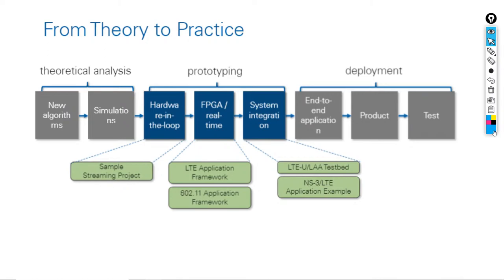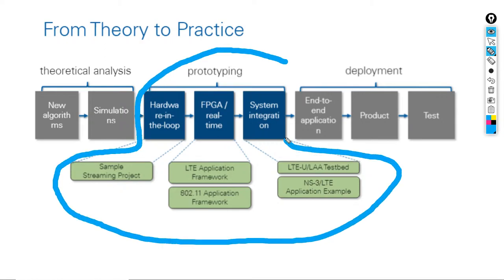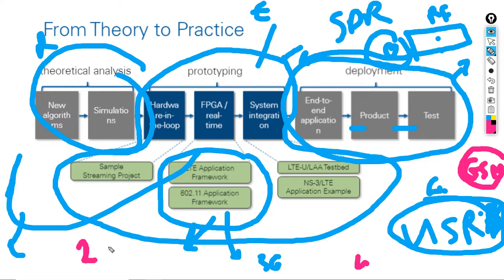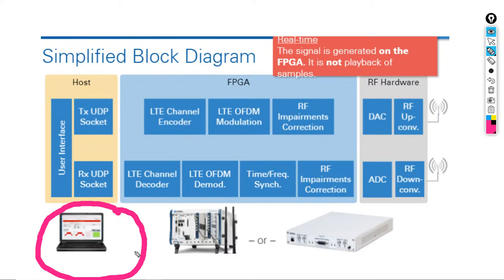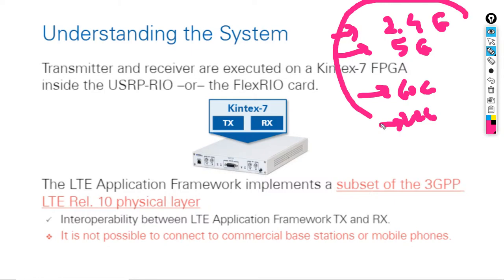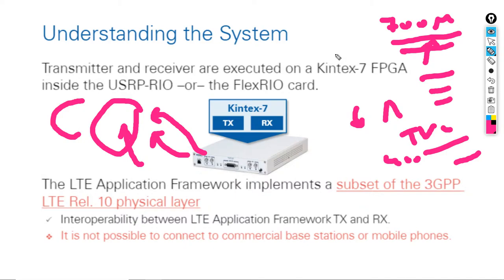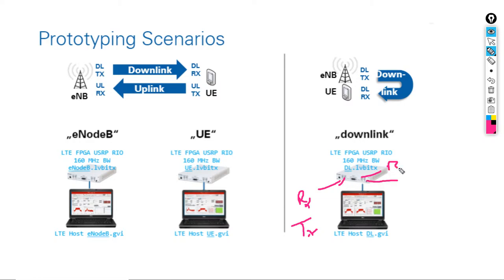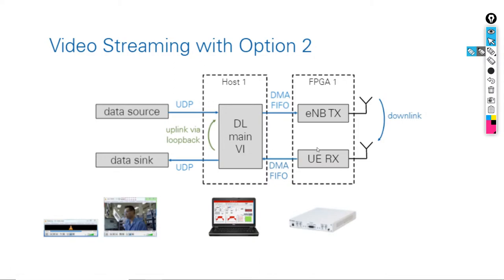Session 6: OFDM as a key transmission method used in 4G, 5G, WiFi, WiGig, LiFi, DVB, VDSL, Optics,.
For learning more about the WISLAB supervision service, you may visit this Session 6: OFDM as a key transmission method used in 4G, 5G, WiFi, WiGig, LiFi, DVB, VDSL, Optics, etc.
For attending the whole training of OFDM, you can register at this
If you need any consultation, supervision, mentorship services, or even help in your thesis and research, please send an email to me at

is a platform interconnected with a marketplace for allowing researchers/authors to directly sell and buy digital assets such as simulation codes, data-sets, slides, tutorials, reports, manuscripts, videos, softwares, etc. (Basically, all the supporting materials that you don't usually find in the classical publication document).

Besides, the platform aims to allow researchers to find and offer support for reproducible research contributions. So, the researchers who are interested in reproducing certain experiments, or research studies, will be able to receive direct support from the author/researcher directly.

In other words, this platform enables researchers to directly monetize (license and sell) their research assets and studies to whoever interested.

This is a place where you can find technical support for the research work you want to reproduce OR you can offer technical support for the research studies you produced. Thus, it ultimately allows researchers to sell and buy reproducible research assets such as simulation codes, data-sets, videos, slides, tutorials, manuscripts, etc. Build your skills